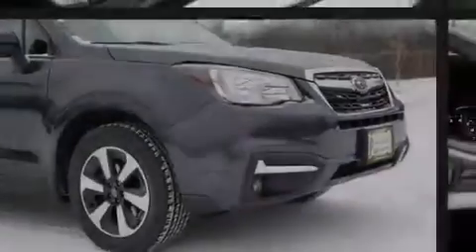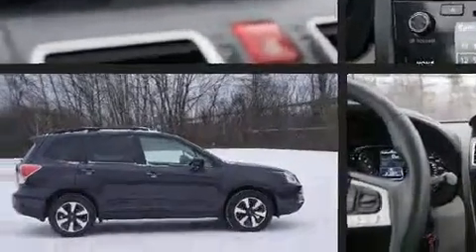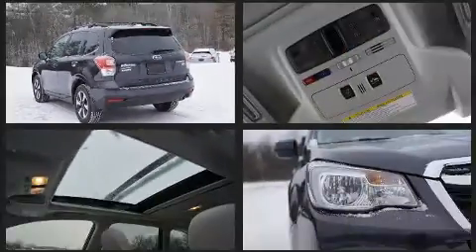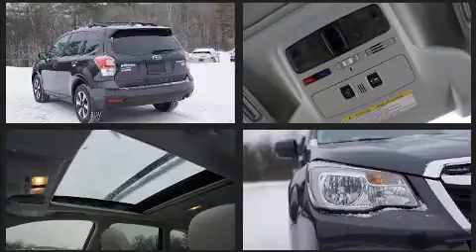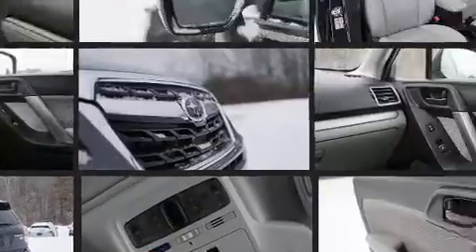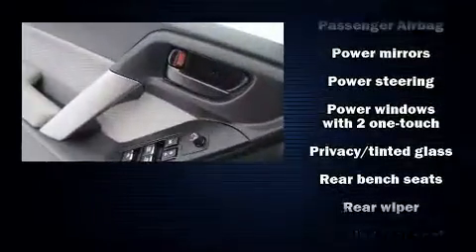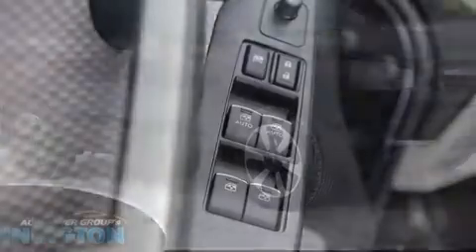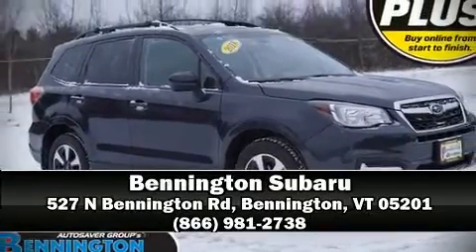2018 Subaru Forester 2.5i Premium in Bennington, VT 05201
Bennington Subaru
527 N Bennington Rd

Familiarize yourself with the 2018 Subaru Forester. With fewer than 25,000 miles on the odometer, this 4 door sport utility vehicle prioritizes comfort, safety and convenience. It features a continuously variable transmission, all-wheel drive, and a 2.5 liter 4 cylinder engine. All of the premium features expected of a Subaru are offered, including: a rear window wiper, 1-touch window functionality, a trip computer, tilt steering wheel, power door mirrors, an overhead console, and cruise control. For drivers who enjoy the natural environment, a power moon roof allows an infusion of fresh air. Subaru also prioritized safety and security with features such as: head curtain airbags, front side impact airbags, traction control, brake assist, a security system, an emergency communication system, and 4 wheel disc brakes with ABS. Various mechanical systems are monitored by electronic stability control, keeping you on your intended path. Our sales reps are extremely helpful & knowledgeable. They'll work with you to find the right vehicle at a price you can afford. Come on in and take a test drive!